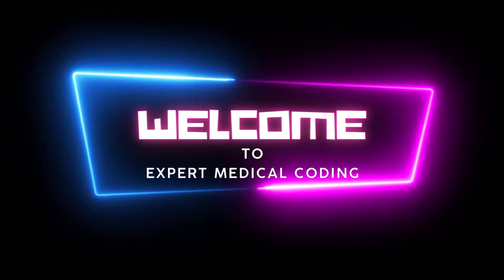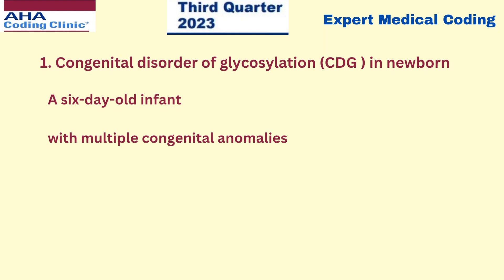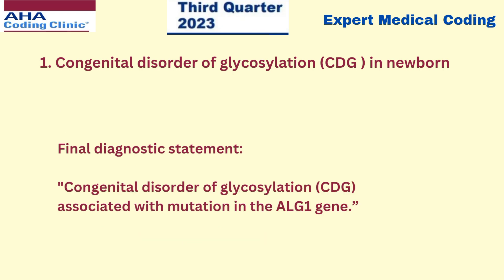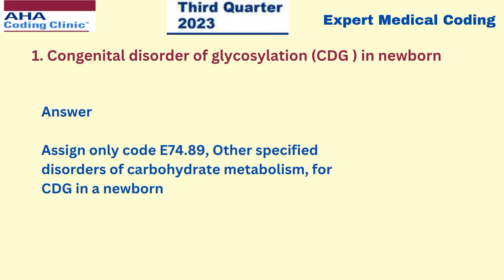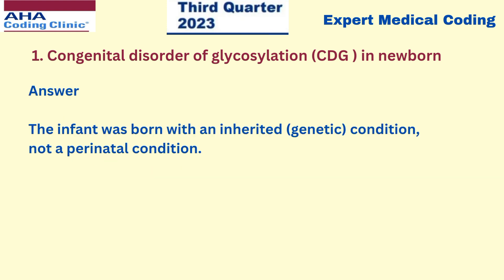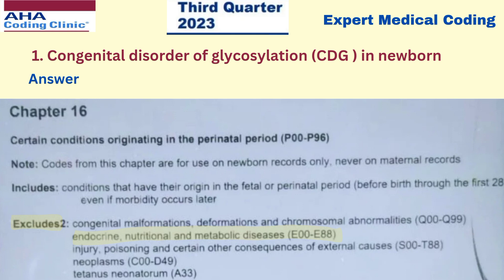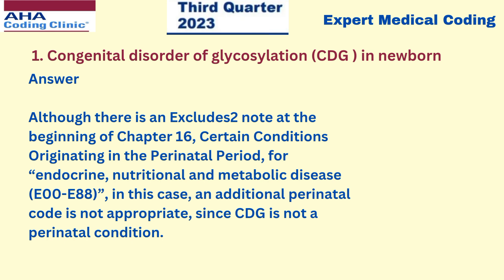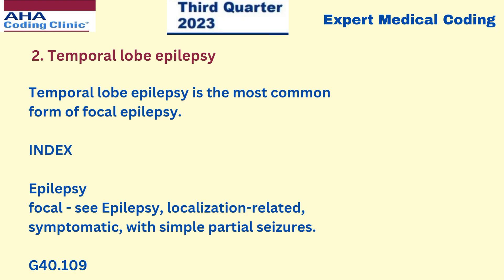Medical Coding|Coding Clinics|2023|Third Quarter|Medical coding course|Updates|Medical coding online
Medical Coding Coding Clinics 2023 Updates

Coding Clinics 2023 new updates
Third quarter|3rd quarter|2023|ICD-10 CM|ICD-10 PCS|Third quarter coding clinics|